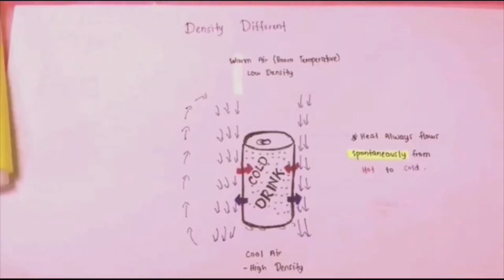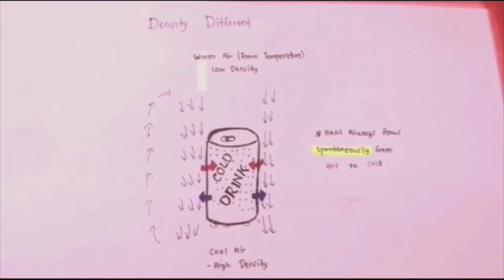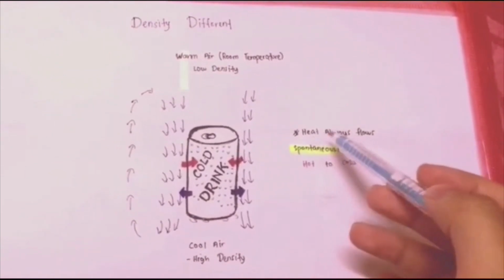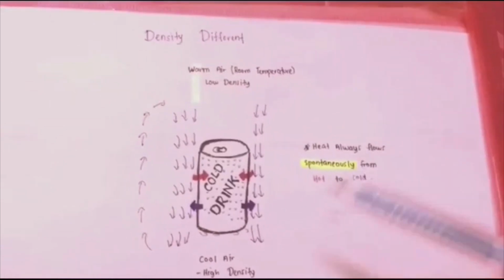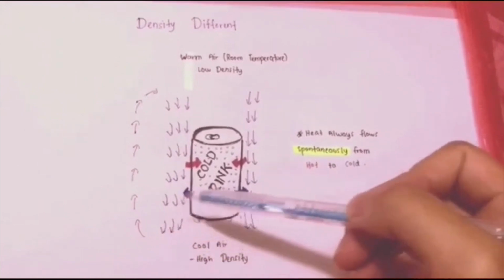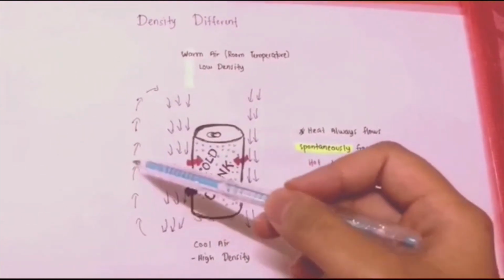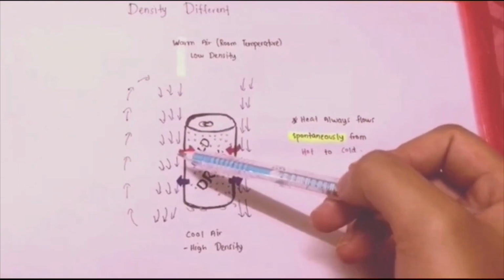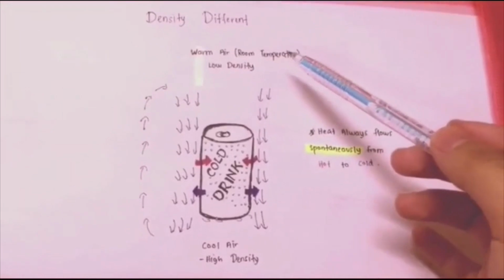CONVECTION HEAT TRANSFER EXPERIMENT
support us please ..